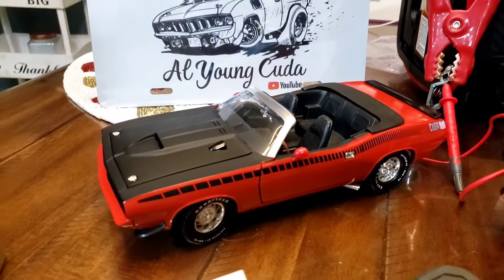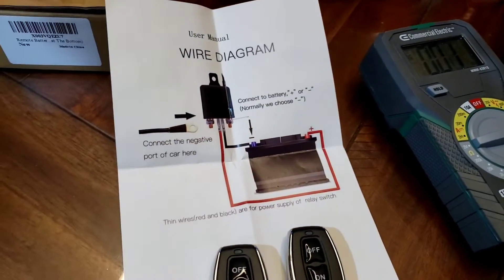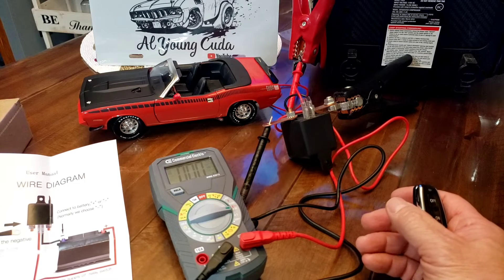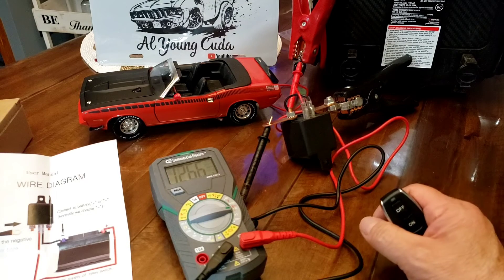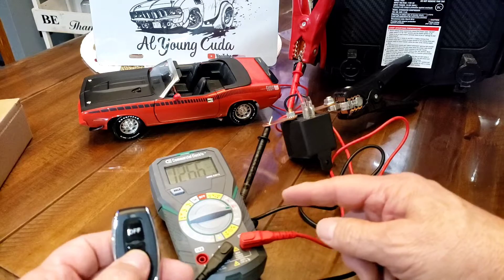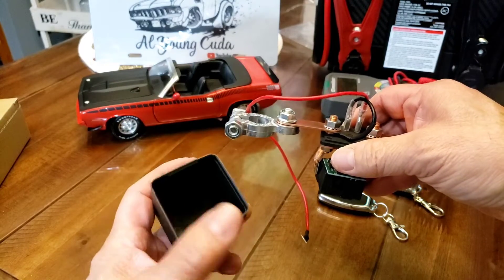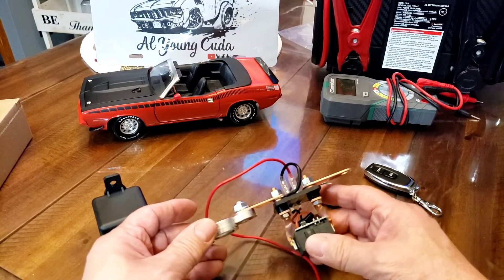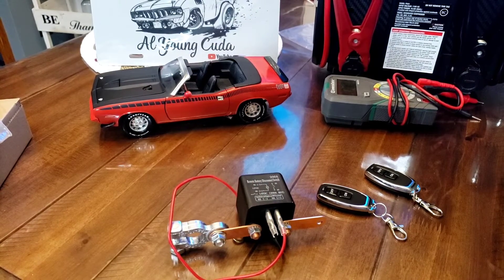Remote Wireless Battery Kill Disconnect Switch Explained and How To Use It or Not , Cutoff Theft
Here is a popular Wireless kill switch selling online everywhere,  but it's clearly not for every year,make and model ...because as a battery shut off, it kills All power, so anything that needs electricity to keep a memory of a clock, seat adjustment, mirror adjustment  or radio stations will be blank and cleared including maybe things stored in the cars computer.. But it can be used and wired to kill something else to deter theft..
like cutting off the fuel pump, starter solenoid power wire, neutral safety switch, the possibility is endless, just have to use your knowledge of Vehicle wiring...
as for using it on an older car with no electronics,  it should be good, but I would use it to kill other things that I have noted instead of the battery cable..I wouldn't trust that relay to run all the time when engaged and to hold a load for a long time...

and for those that want a hidden kill switch watch this video